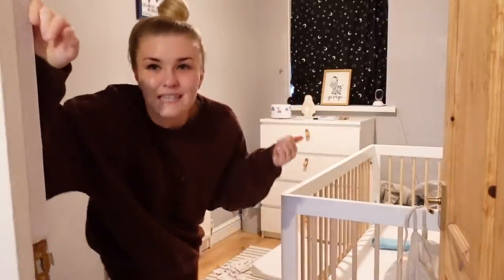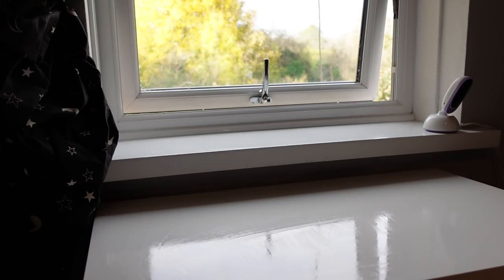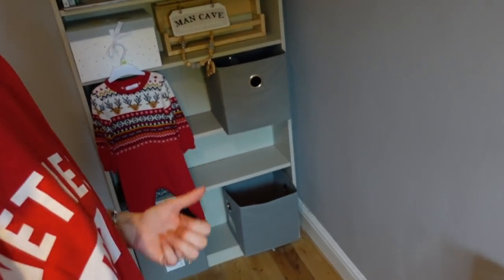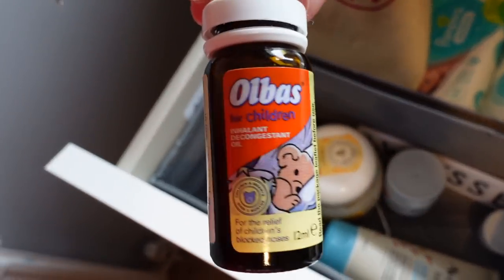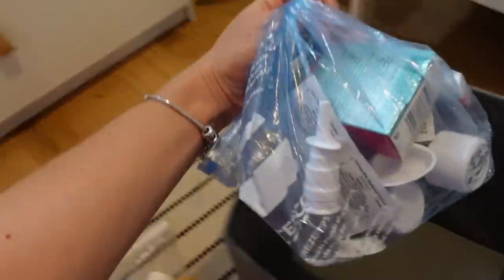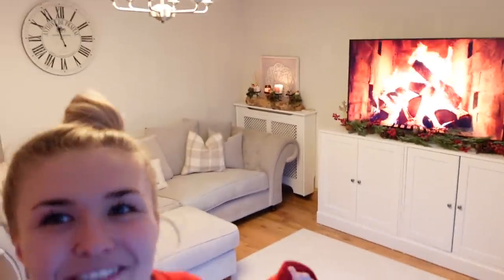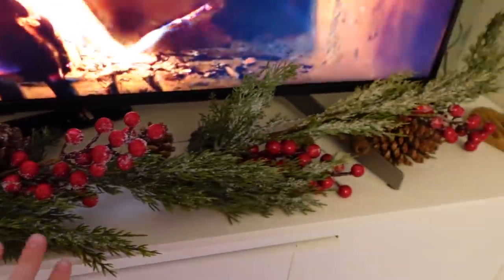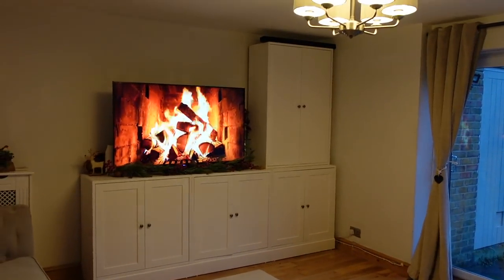CHRISTMAS PREP: Clean & Organise With Me Before Decorating For Christmas 2021 🎄 | HomeWithShan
Get ready for Christmas with me! Christmas Prep: clean and organise with be before decorating for Christmas 2021 🎄

Links:
Carpet shaver hair remover (ebay)
Carpet shaver hair remover (amazon)
Dr Beckman's carpet cleaner (amazon)
Dr Beckman's carpet cleaner (pet version Amazon)

MY CAMERA
MY LIGHTING